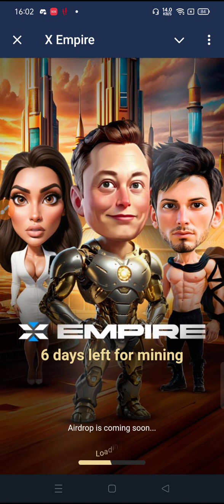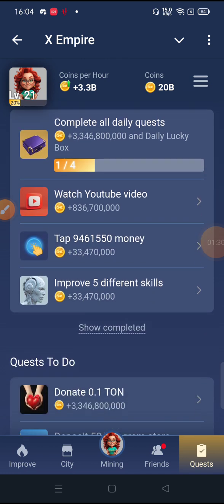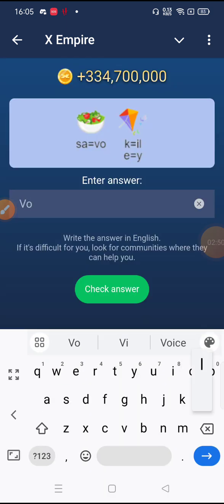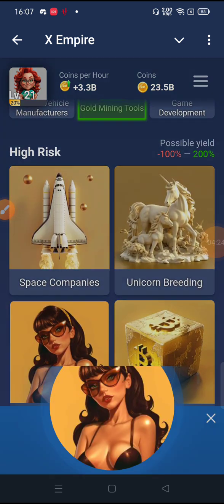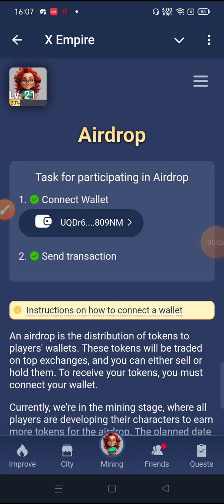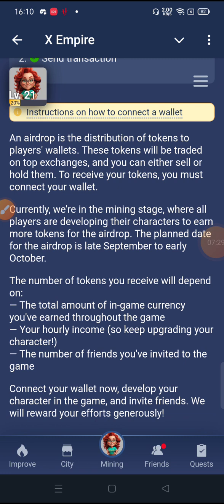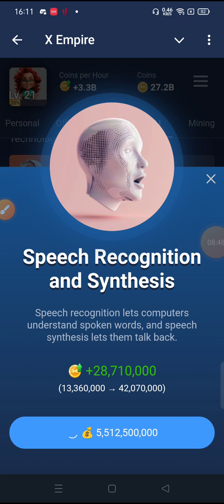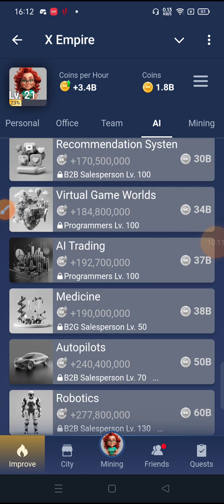X EMPIRE airdrop Rules Ton Transaction is needed? 25th September Rebus, Riddle, Stock Cards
musk empire daily combo
x empire
x empire bot combo today
musk empire bot daily combo today
x empire daily combo card
x empire bot combo
musk empire bot daily combo cards
x empire daily combo today
musk empire bot daily combo
x empire today investment
investment funds musk empire today
x empire video task code
x empire all quests code
x empire quests code
watch youtube video musk x code
x empire video code
X Empire today investment card
Musk empire investment card